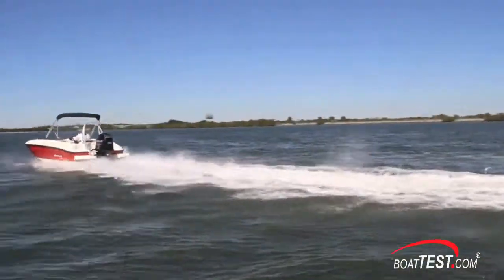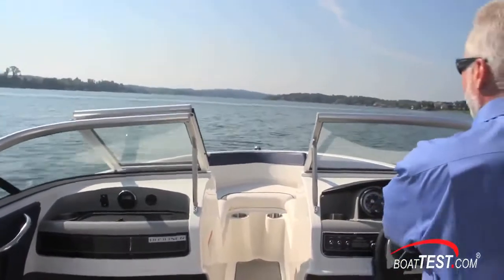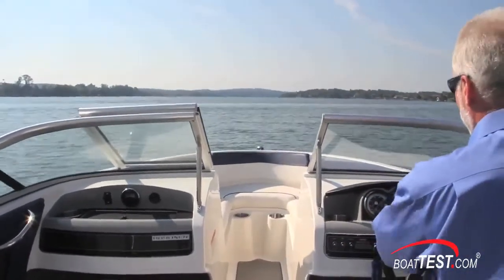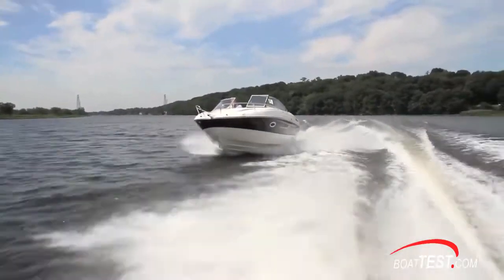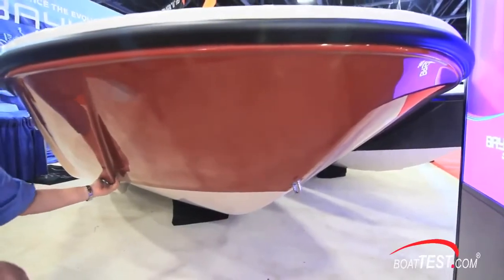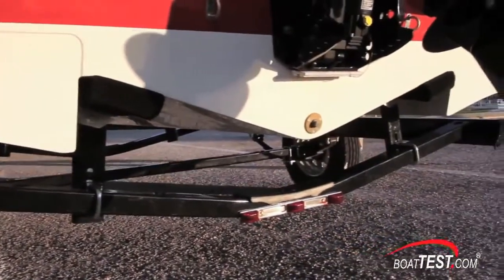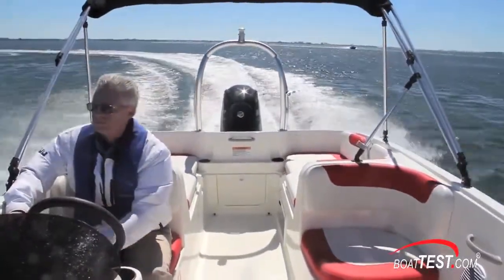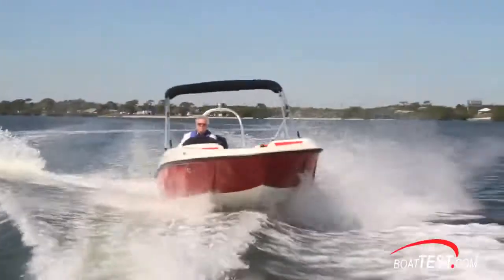Bayliner Hull Design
This video is about Bayliner 38' Haulout for Survey Hull Design video By: Ian Van Tuyl If you are looking to buy or sell a powerboat or sailboat please feel free to .

Official Bayliner® Boats Page - See our latest boat models.

Do you know the difference between a deep-V and a semi-V hull? What the hull of a powercat looks like? The basic advantages and disadvantages of each?